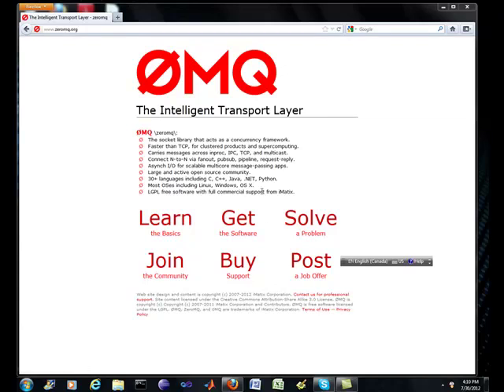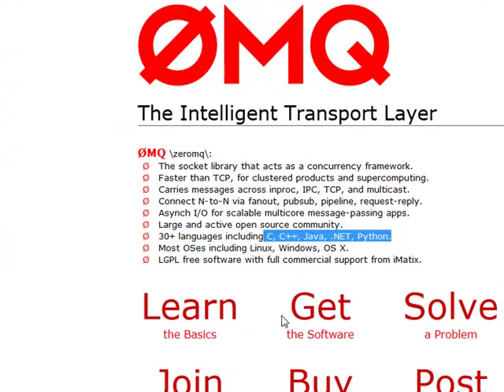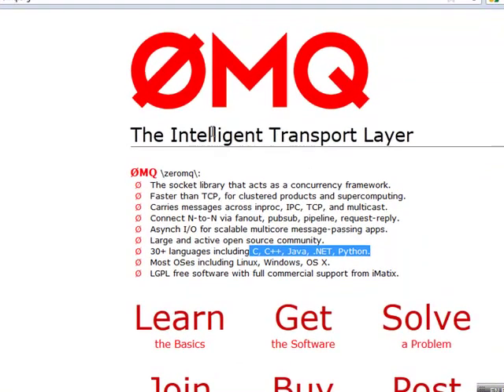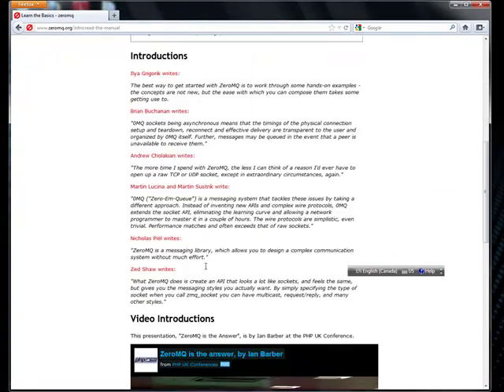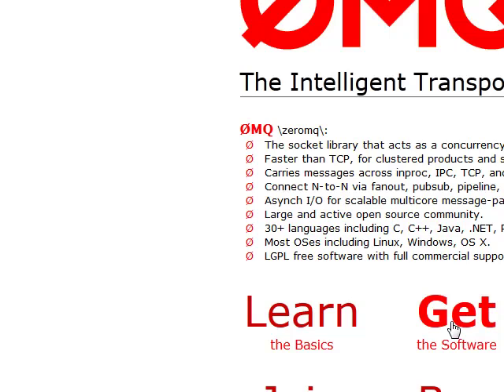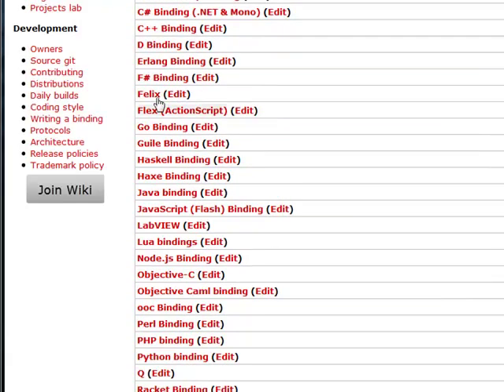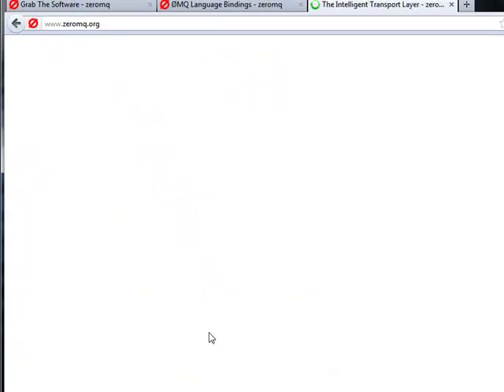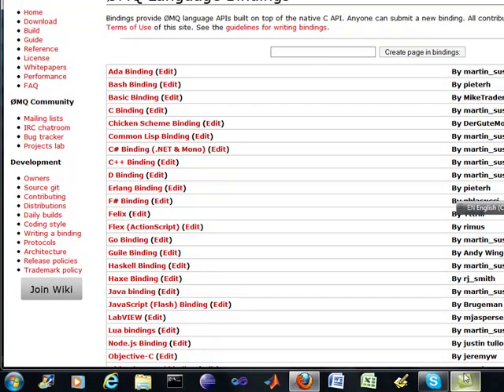ZEROMQ for sub communication between R C Sharp CPP Java applications